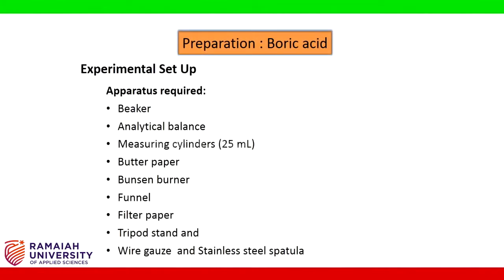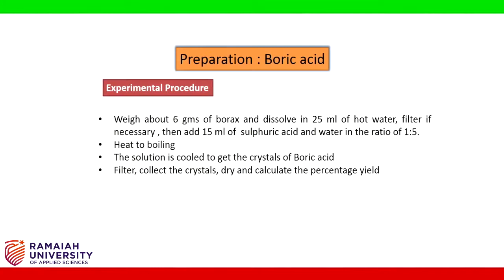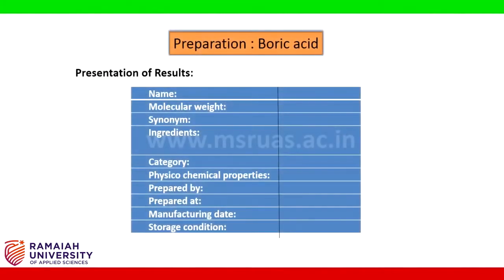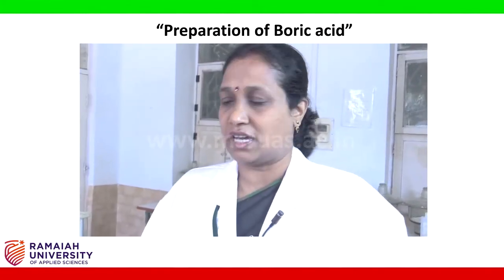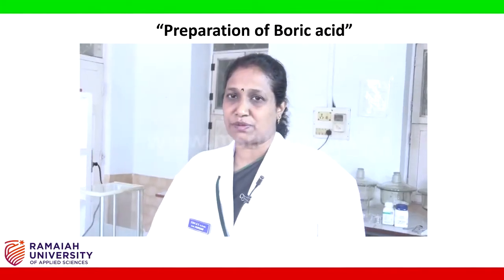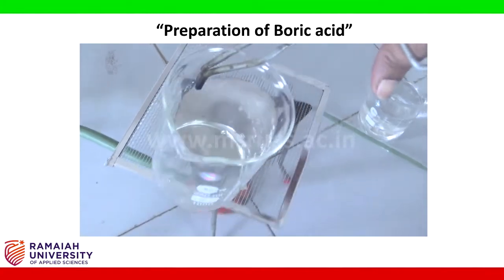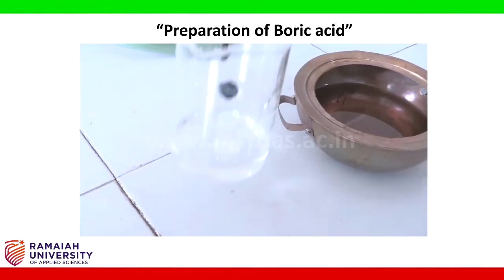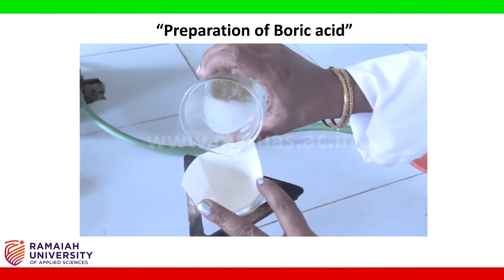Preparation Of Boric Acid